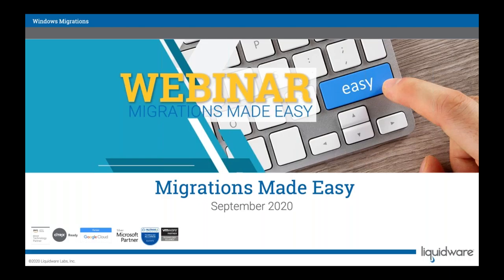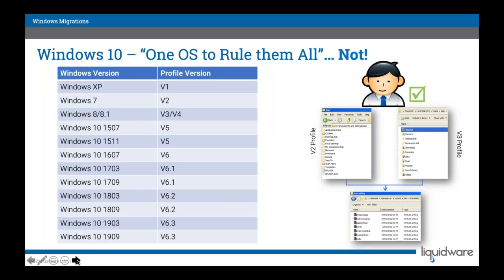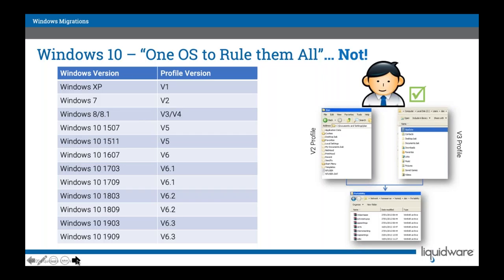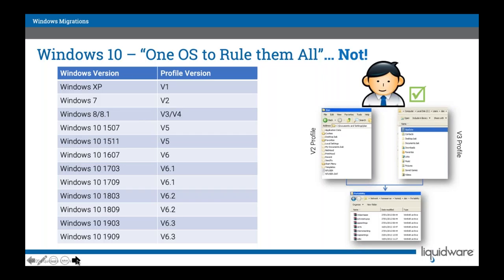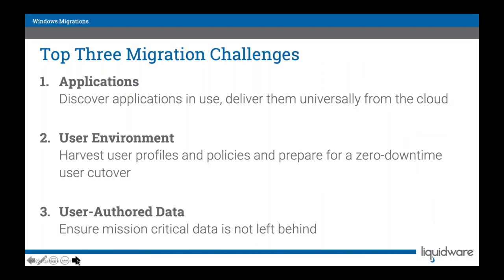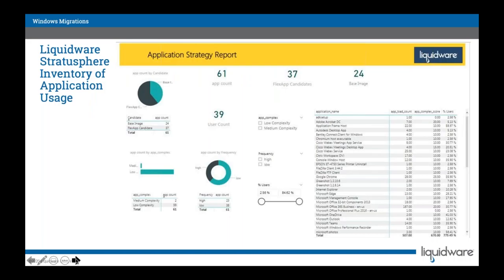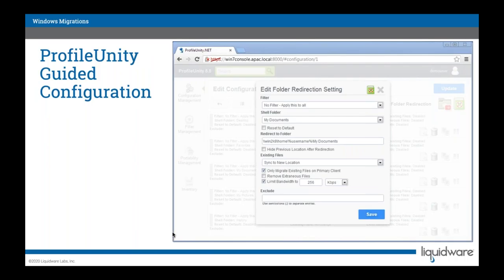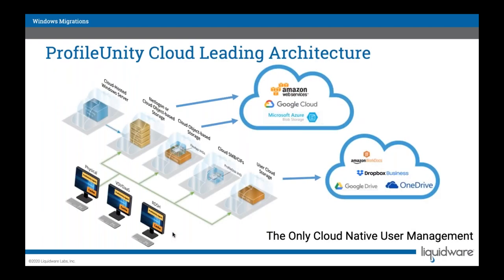Migrations Made Easy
It’s a fact of life, migrations are here to stay. Whether you are migrating to a newer Windows OS or migrating to a new desktop platform — such as VMware, Citrix, AWS, Microsoft WVD, etc. — you are likely to remember the pain of your last migration project. Fortunately, Liquidware has an enterprise-proven set of solutions to help take the pain out of your next migration… and the one after that… and the one after that…

This presentation is geared to large enterprises who have desktop environments and are facing a possible migration to a new Operating system or desktop delivery platform.

Speakers: Jason E. Smith, Jack Smith